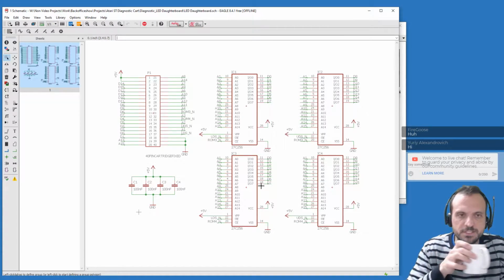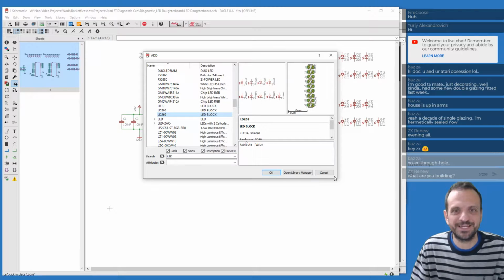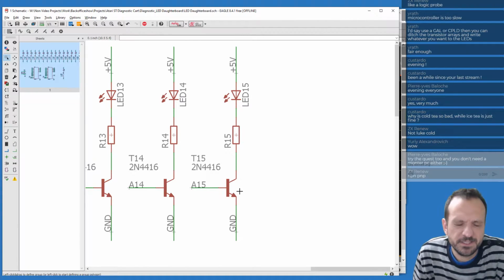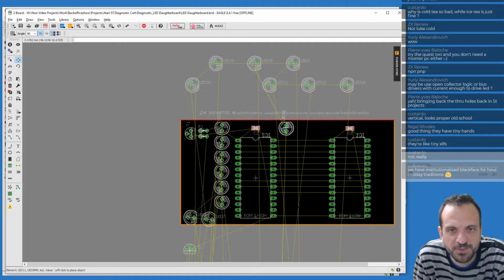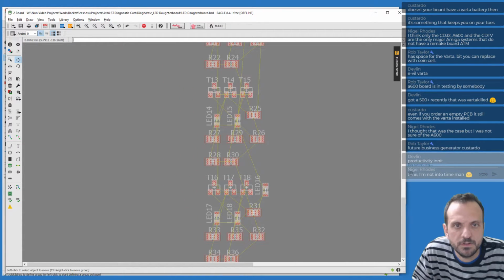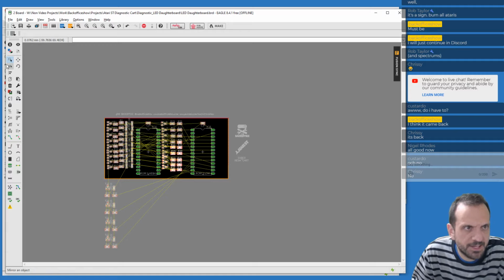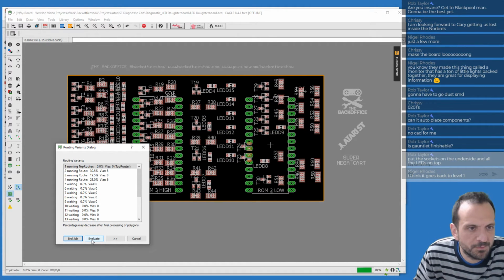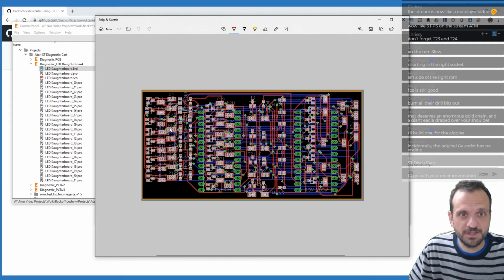Atari ST Hardware Design